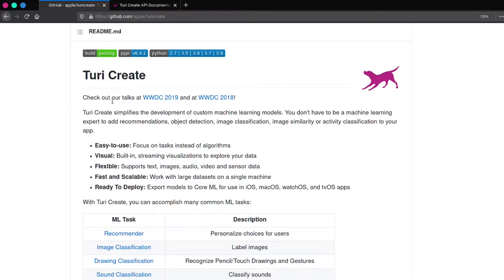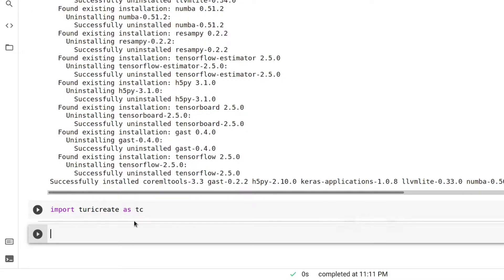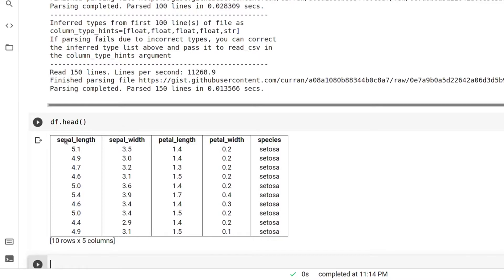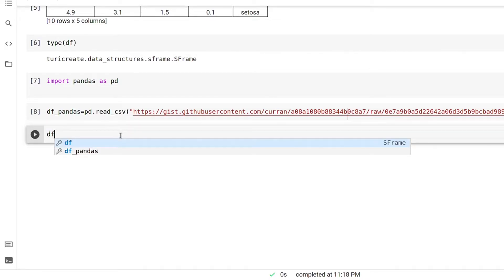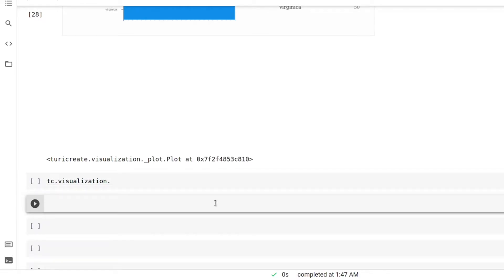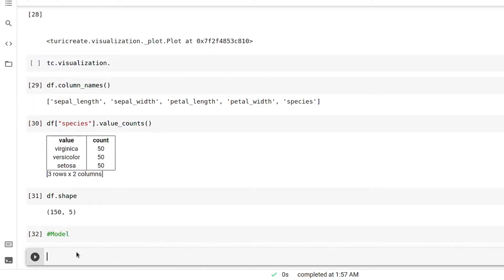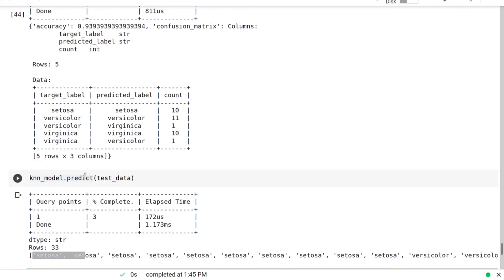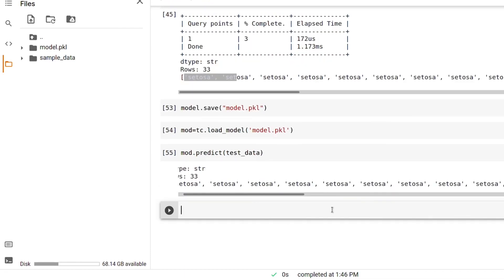Machine Learning with Turi Create to Develop Custom ML Models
In this video, we'll see how we can use TuriCreate library for MachineLearning.
Turi Create simplifies the development of custom machine learning models. You don’t have to be a machine learning expert to add recommendations, object detection, image classification, image similarity or activity classification to your app.

Turi Create simplifies the development of custom machine learning models.

Video By
Vibhav Surve